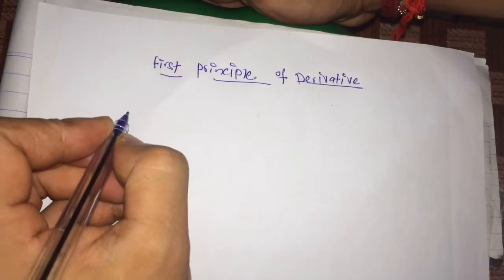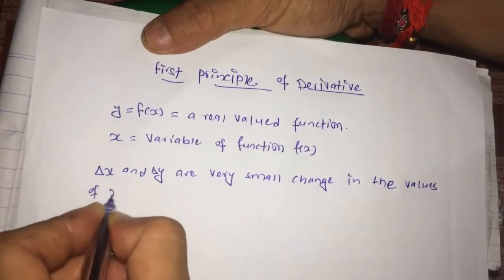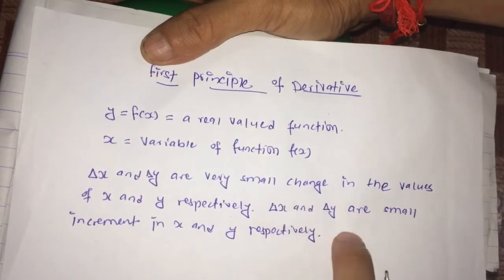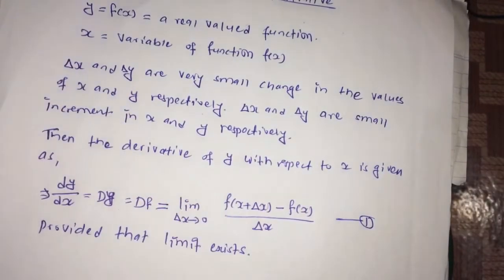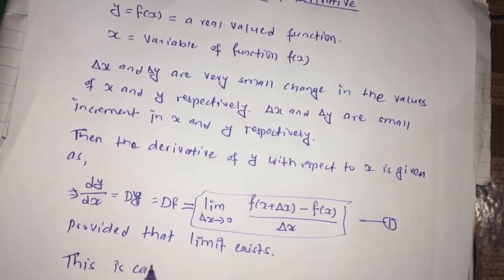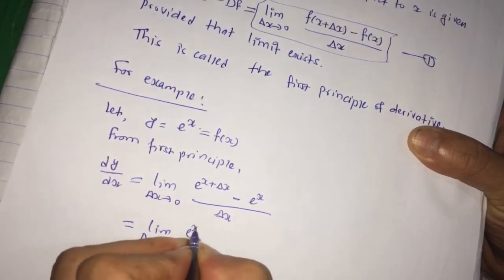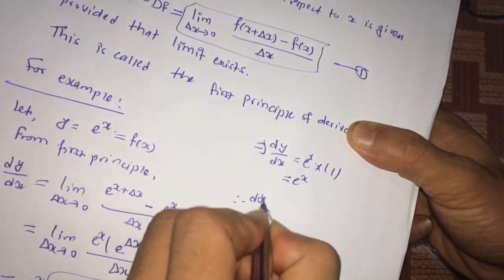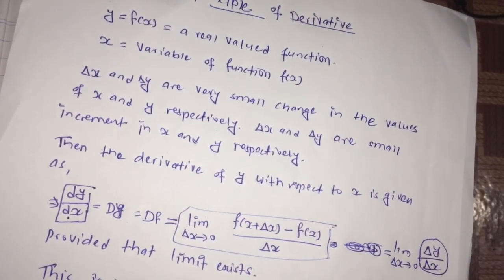what is first principle of derivative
In this video, i explain you about first principle of Derivatives and its use to find out derivative of given function.

Video content:
00:00 Intro
00:20 What is first principle of derivative?
6:30 example of use of this principle
09:20 Instantaneous ratio and incremental ratio
10:00 Summary and video end